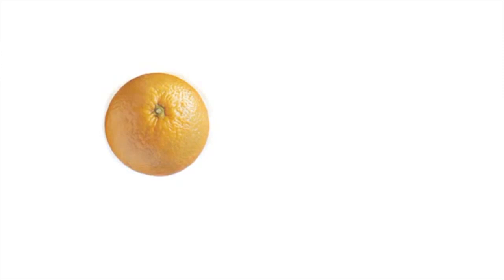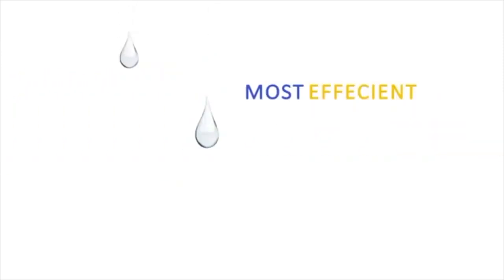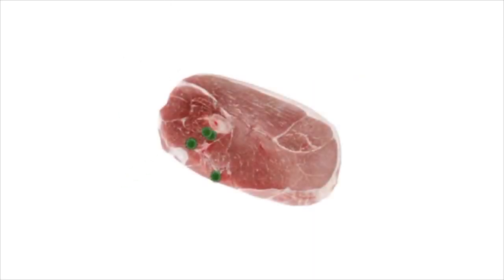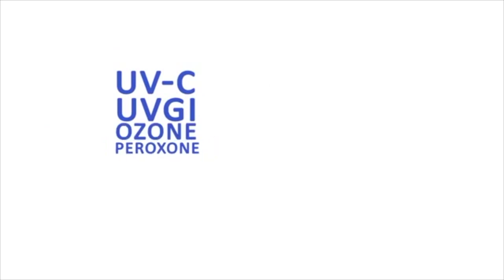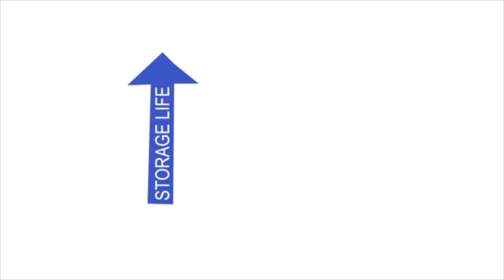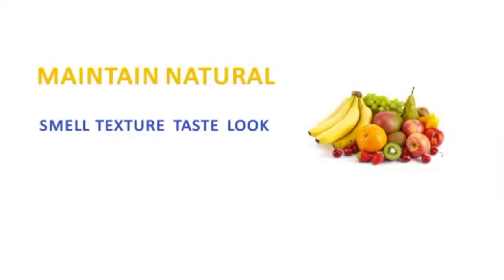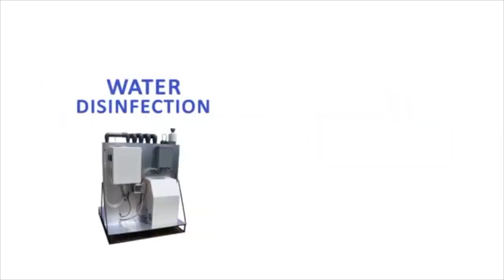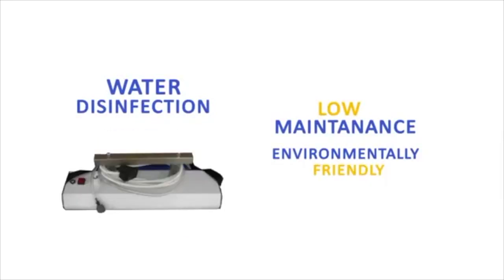UV IN FOOD PROCESSING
Extend shelf life and neutralise ethylene and surface bacteria